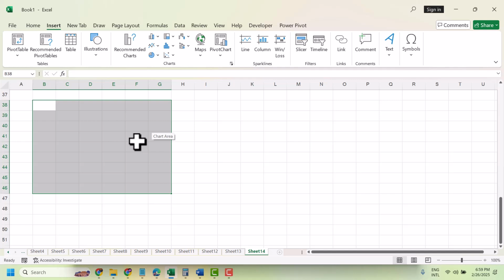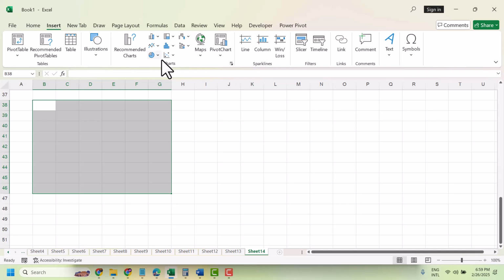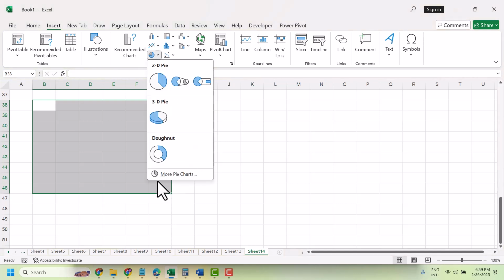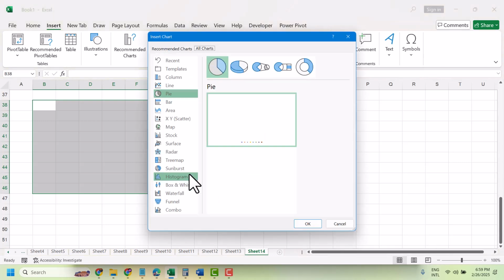Create a funnel chart based on Excel data